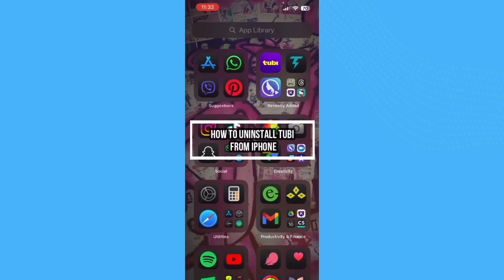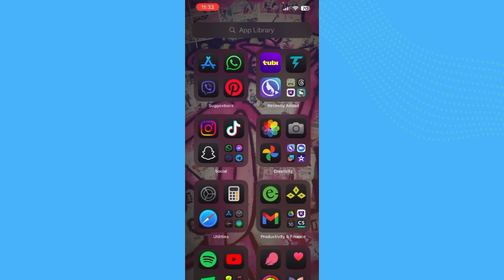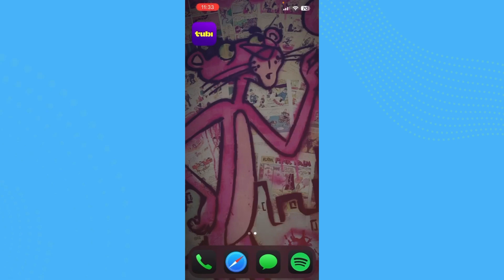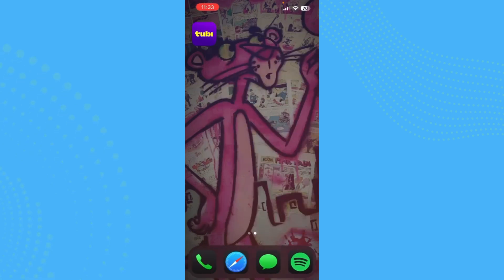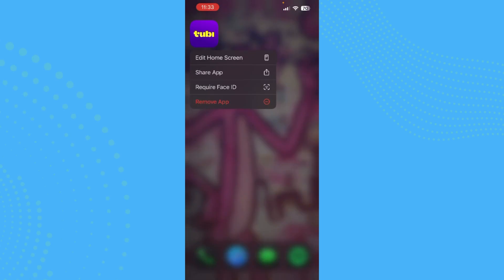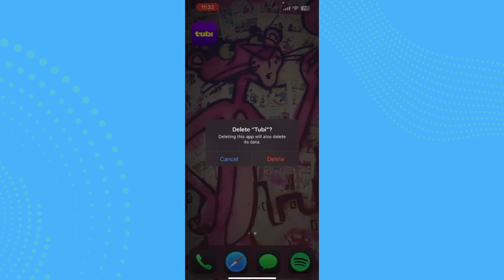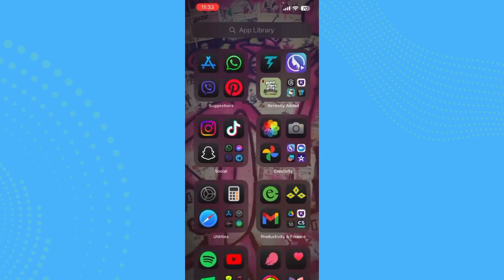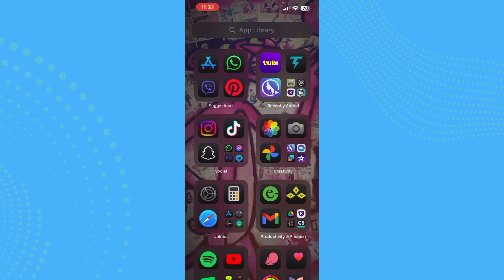How to Uninstall Tubi App on iPhone (EASY!)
Uninstalling Tubi from your iPhone is a simple process. This video will guide you through the steps, making it easy to remove the app and free up space on your device.